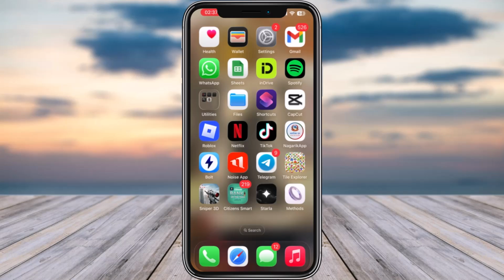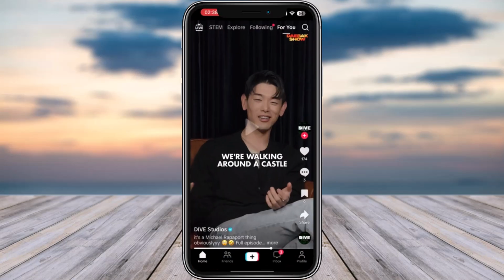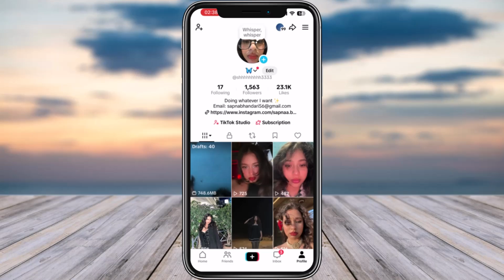How to Add Tiktok Shop Product Link To Tiktok Videos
Learn how to add a TikTok Shop product link to your TikTok videos step by step in this easy tutorial. Adding product links to your videos allows viewers to directly access and purchase items from your TikTok Shop, making it a powerful tool for increasing sales and promoting your products effectively. This feature is available for TikTok seller accounts that have active products listed in their shop.

To start, open the TikTok app and go to your profile. Make sure you are switched to your TikTok seller account, as the product linking feature is only available for shop accounts. Next, prepare the video you want to upload that showcases the product you wish to promote.

Before uploading, copy the product link from your TikTok Shop. This can be done by going to the product page in your shop and copying the link for that specific item. Once you have the link, tap the plus icon at the bottom of the TikTok app to create a new video. You can either record a new video or upload an existing one from your gallery. After selecting your video, tap Next to proceed to the posting screen.

On the posting page, look for the option to add a product link. Paste the product link you copied into the designated field. You can also mention in your caption that the product link is included for viewers to click. After adding the link, tap Post to publish your video. Your TikTok video will now include the product link, and viewers can tap on it to visit your shop and make a purchase directly.

This method is ideal for sellers who want to combine engaging video content with direct product promotion, driving more traffic and potential sales from TikTok’s audience.